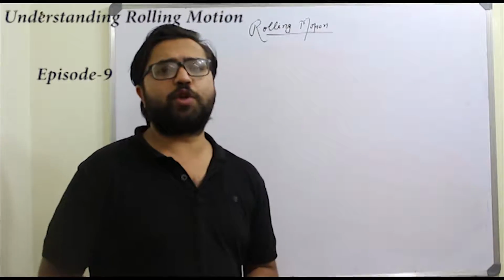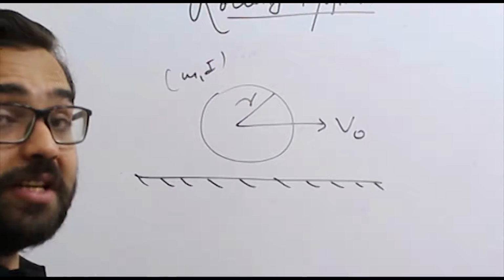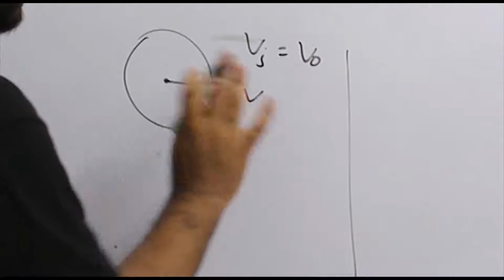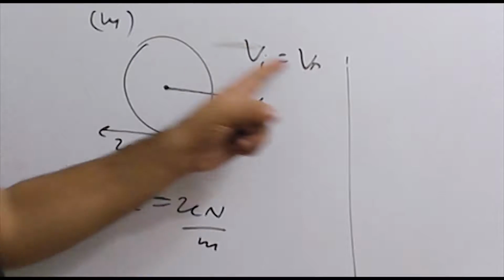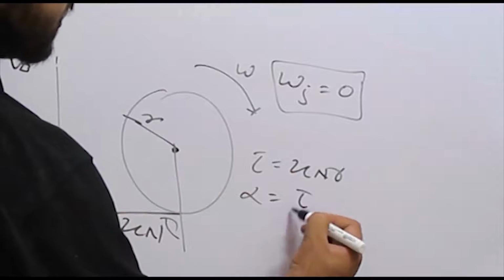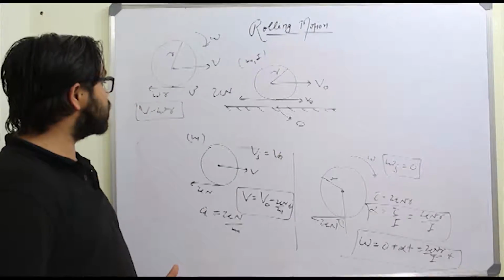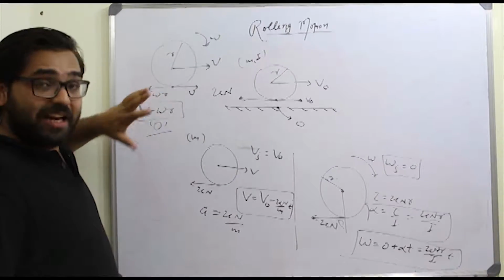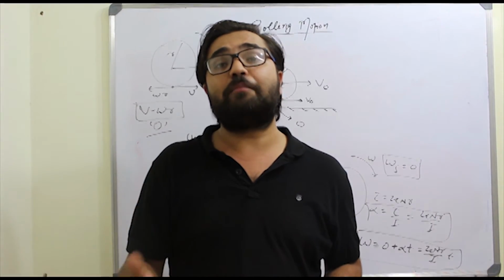Understanding Rolling Motion - Ep09 - Rolling with slip 2